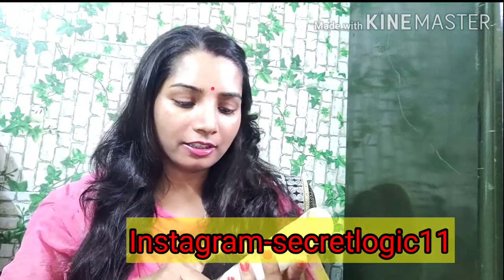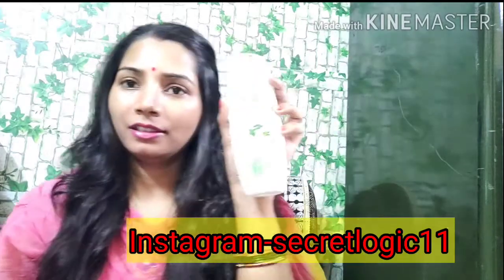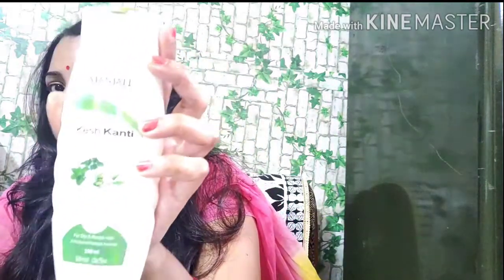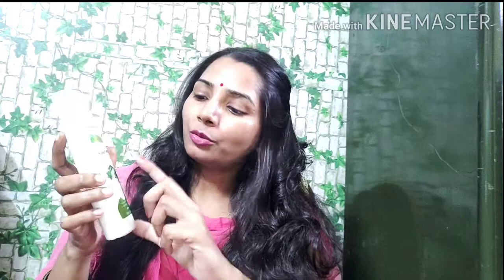Patanjali kesh Kanti Milk Protein Shampoo Review |My Honest Review | Dry & Rough Hair|Anupama Pandey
Product link

plz support to my channel

your suggestion to my comment box.

my other videos link are here...

my mekup videos

my hair care video

skincare video

 👉follow me on helo app
      " anupama secret logic"

  👉    Facebook username

              secret logic

thanks